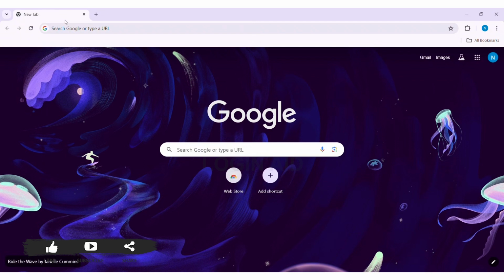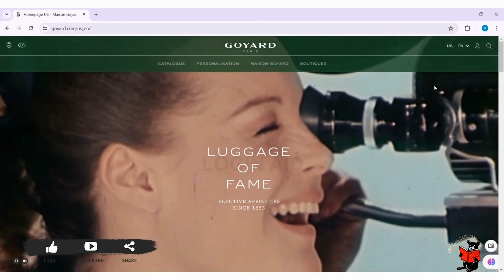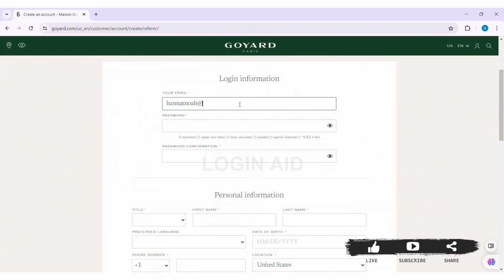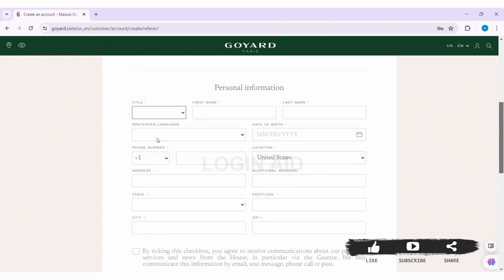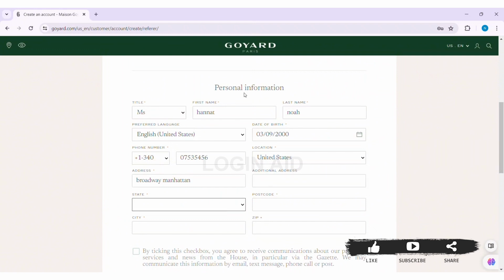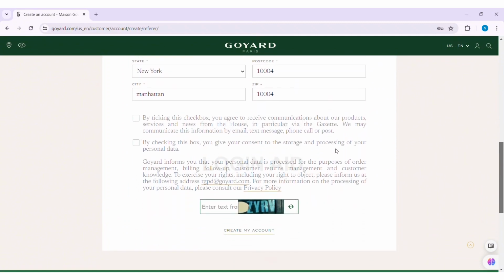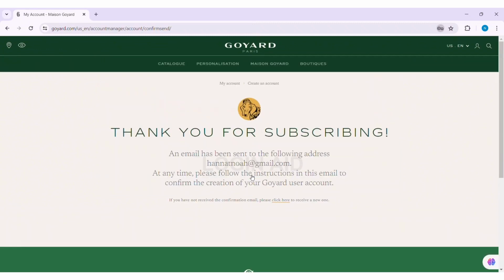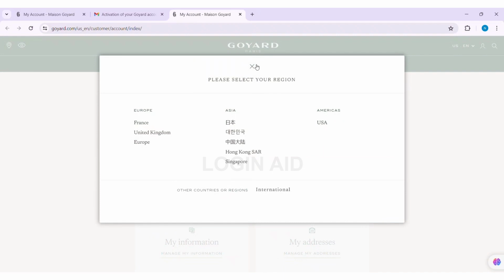How To Create Goyard Account 2024 | Guide To Sign Up/Register Goyard Account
Learn how to create a Goyard account with our tutorial. It is renowned for its luxury products and creating an account allows you to access exclusive features and services. In this video, we'll guide you through the process of setting up your account, enabling you to explore their collections, make purchases, and stay updated with their latest offerings. Start your Goyard experience today!